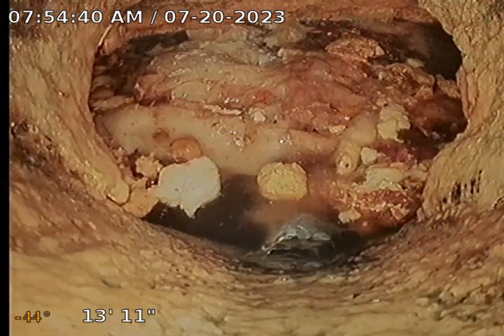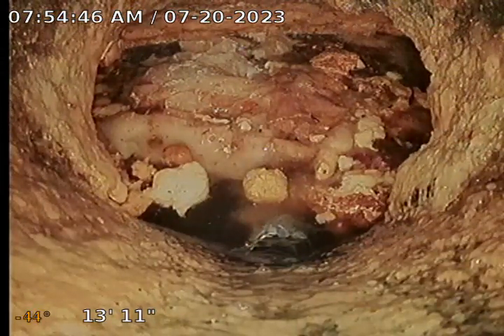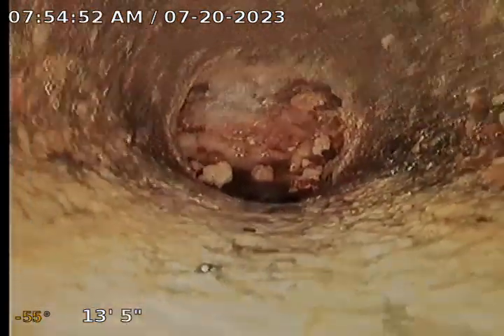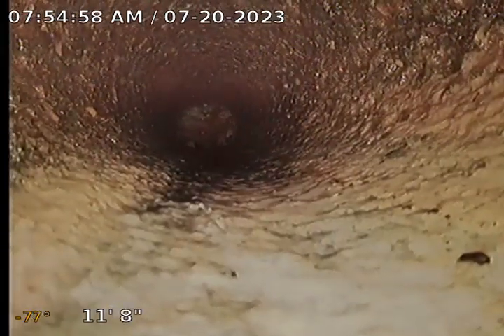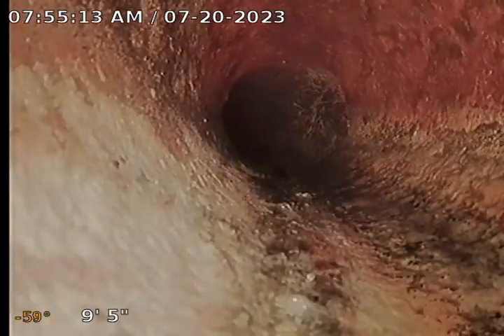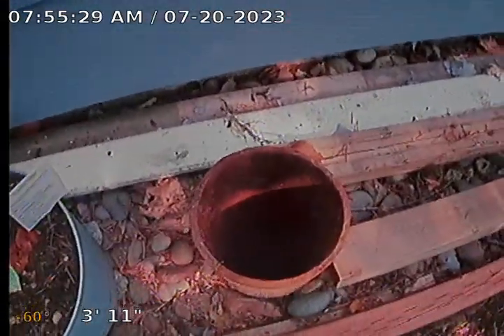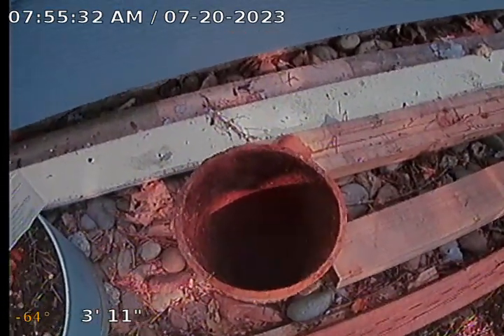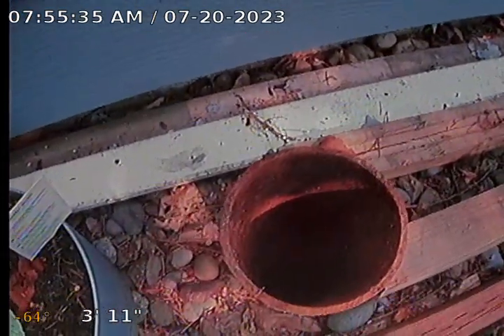Franciscan Condo's Building 1Left Side